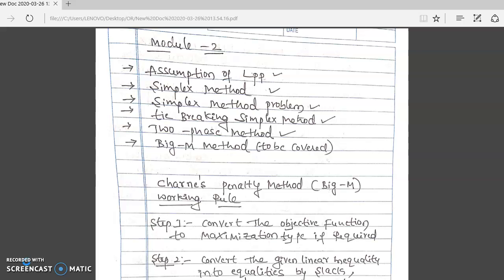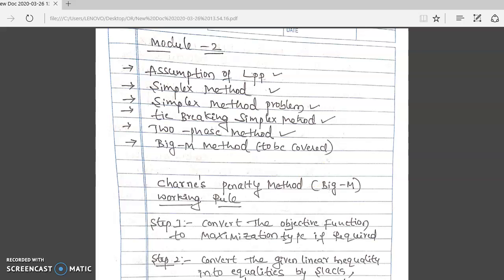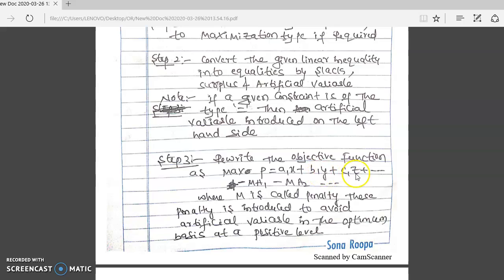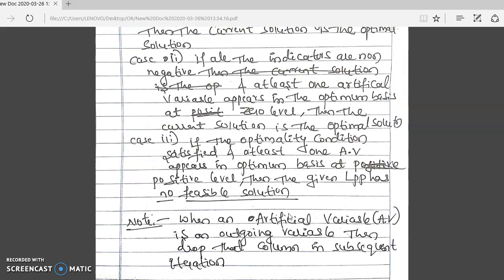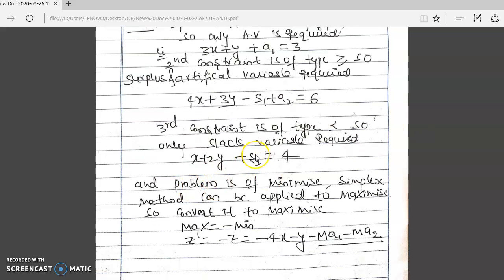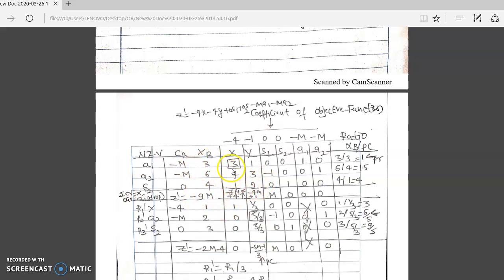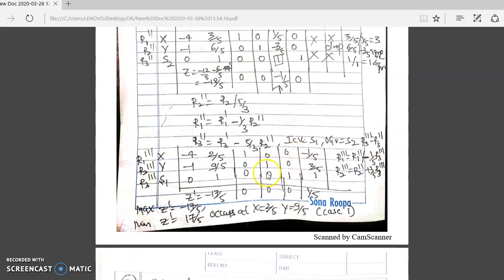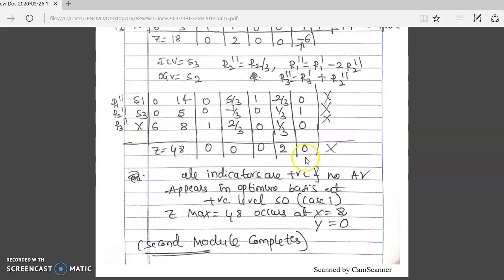Module 2 video tutorial on Big M method